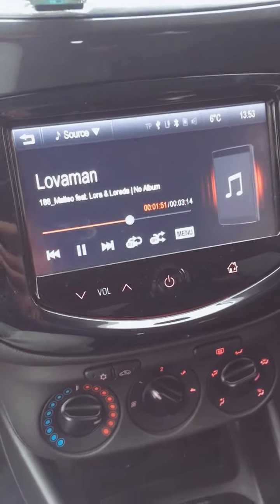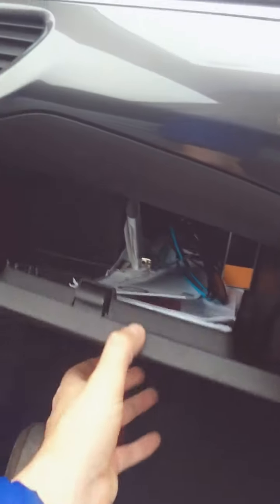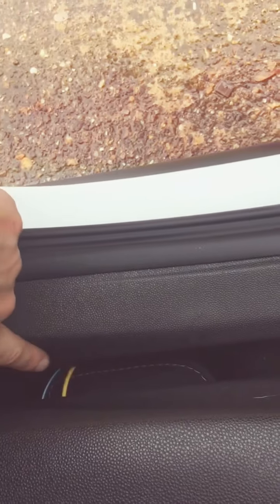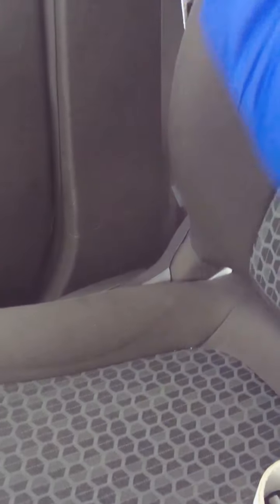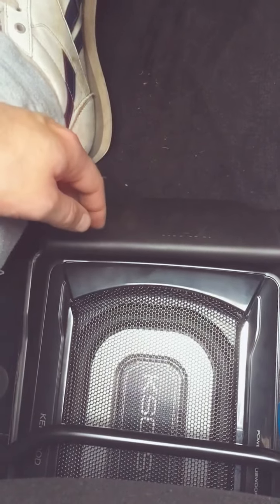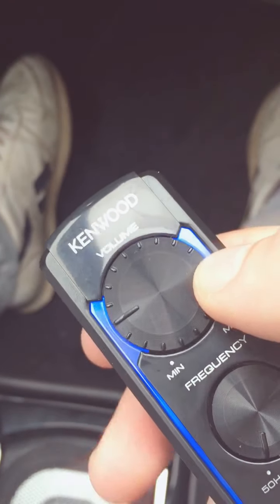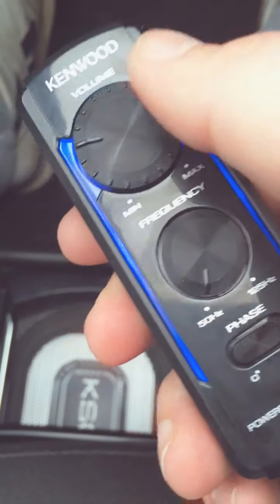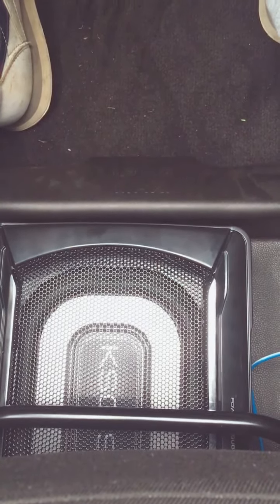How to wire a subwoofer on Vauxhall Corsa E 2015